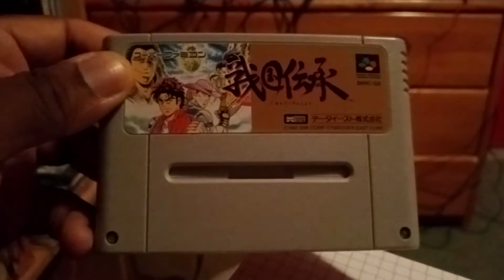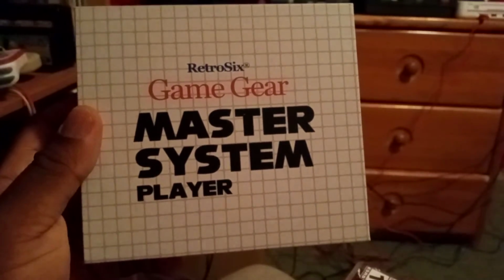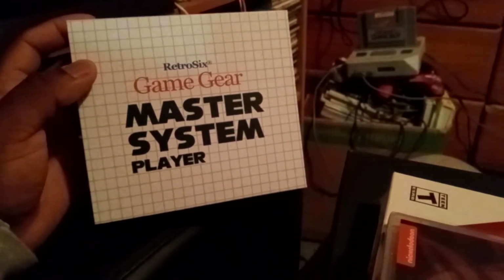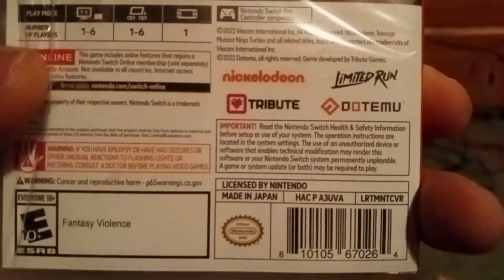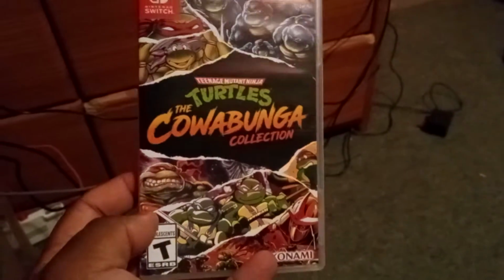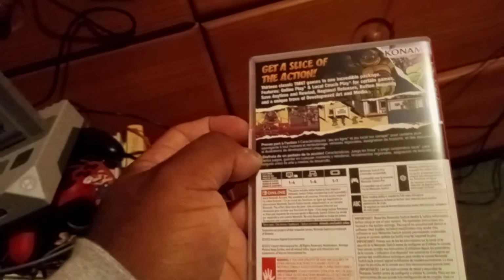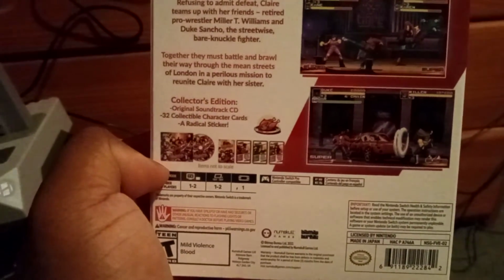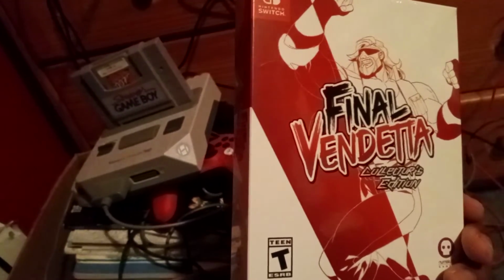Recent Pickups - 10.11.2022